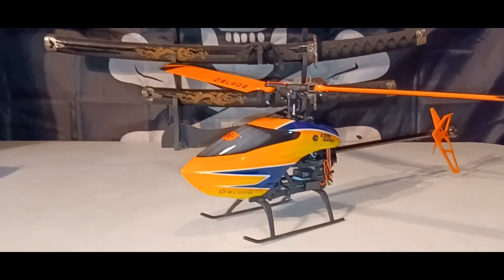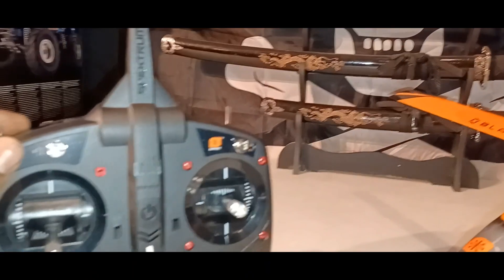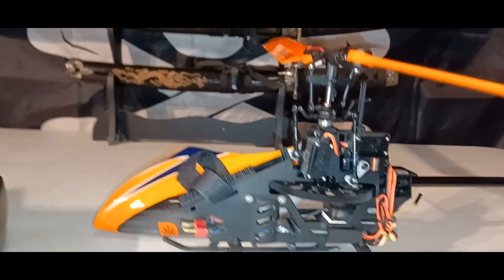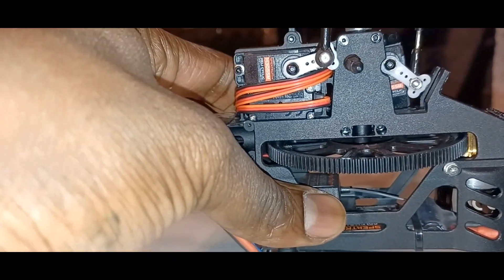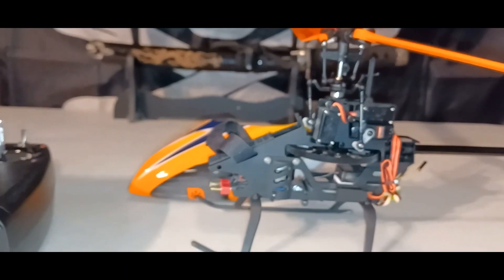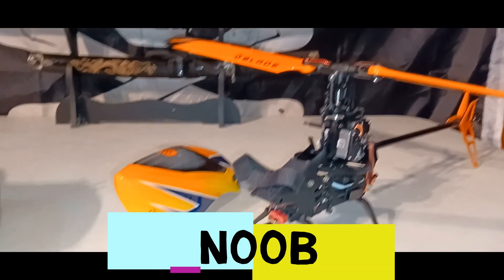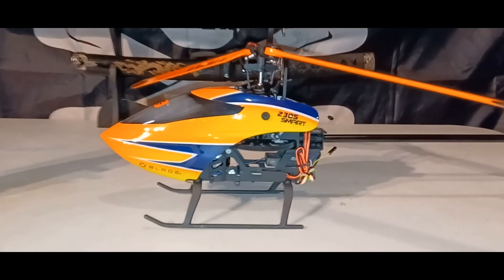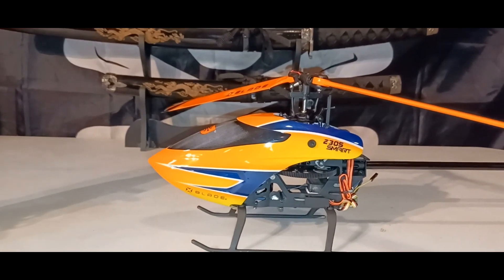Blade 230S V2 First Flight Heli 2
(1) Blade 230 S V2 BNF Basic
(1) Spektrum™ AR636 Receiver
(3) H3050 Micro Cyclic Servo
(1) Brushless ESC
SAFE Technology
Innovative SAFE Technology makes it easy for anyone to fly helicopters with confidence. Flight modes from self-leveling to full 3D allow you to grow your skills with this helicopter, from beginner & intermediate, to advanced maneuvers.
Progressive Flight Modes
Stability Mode-Limited flight envelope with self-leveling a bank angle limit.
Agility Mode - Full control for sport aerobatics with no bank angle limit.
3D Mode - Turns up the flip and roll rate for 3D capability.